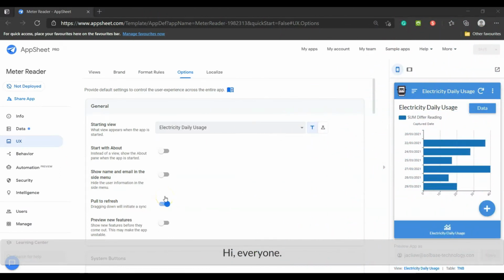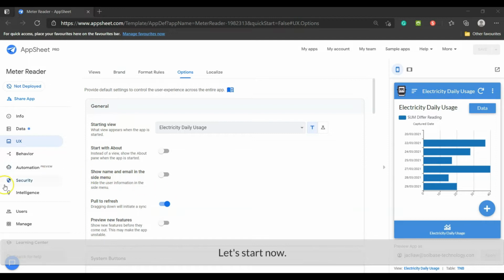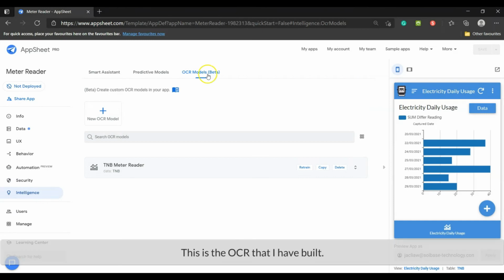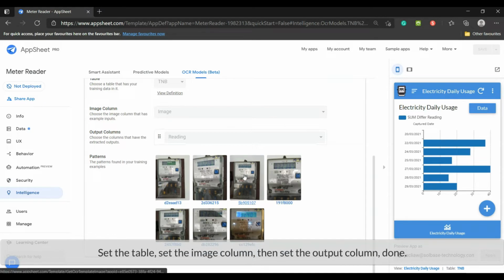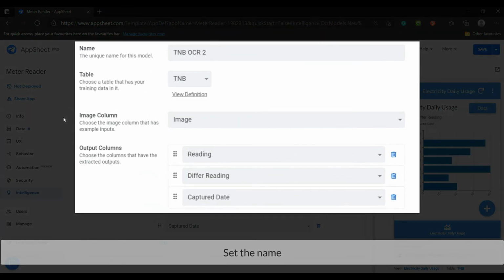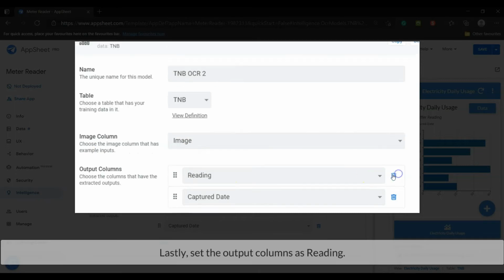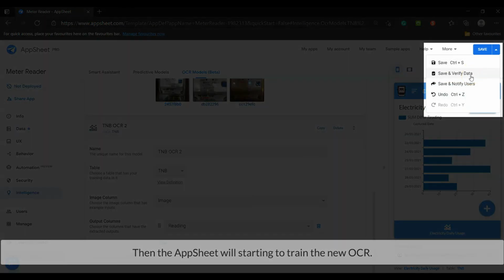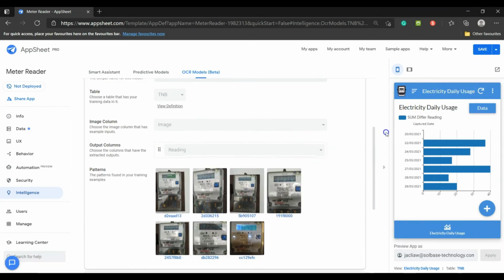🆕Step By Step Implementing OCR Model For AppSheet Implementing OCR Models Video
In order to discover more about Step by step implementation OCR model for AppSheet you need

This video is about Step by step implementing OCR model for AppSheet   but also try to cover the following subject:
-Implementing OCR Models
-Enable auto-fill from the captured image
-How to train AppSheet OCR

So you would like to know more about Step by step implementation OCR model for AppSheet, I did too, and here is the outcome.
Step by step implementing OCR model for AppSheet intrigued me so I did some research and created this YT video.
If you want to discover more about Implementing OCR Models I recommend you to take a look at our various other videos
If you were looking for more details about Implementing OCR Models or Enable auto-fill from captured image did this video help?